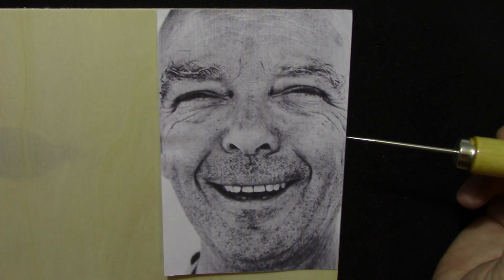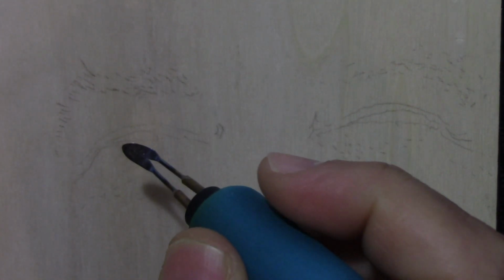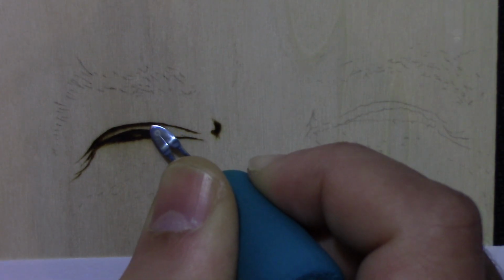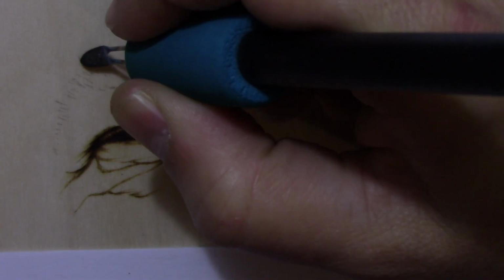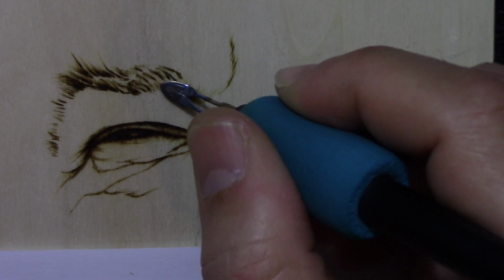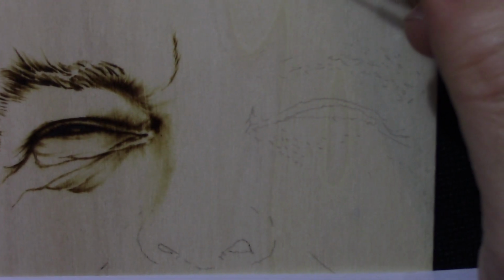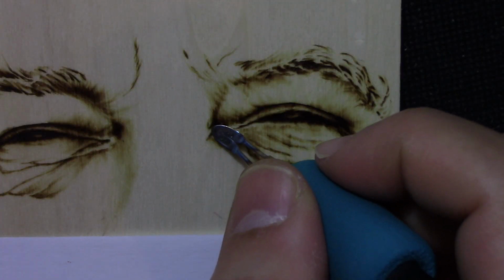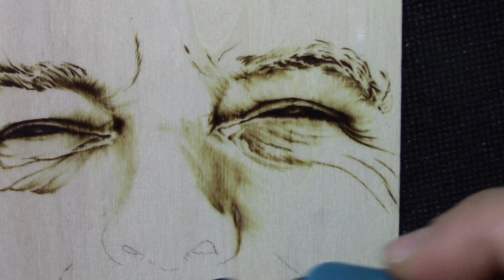Pyrography – Human emotions tutorial –Hapiness– Part 1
This video is a tutorial to help you understand images, faces, emotions.
What to look for, what to burn and how.
I talk of features, pens and temperature.

All video content and everything displayed with it is copyright to the creator. Copy, modification, partial use or any other use of this content is forbidden without expressed written permission.